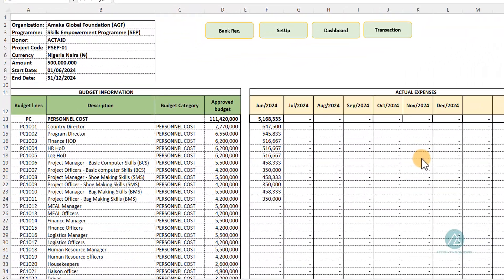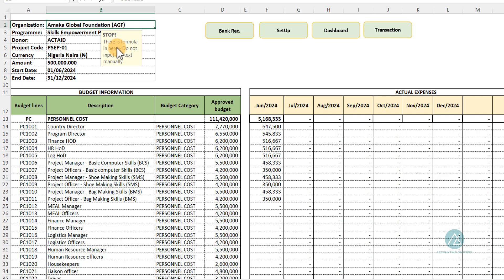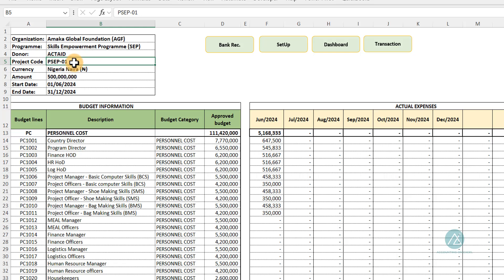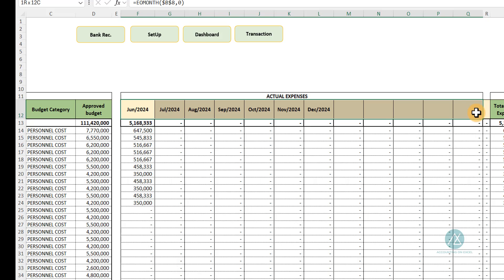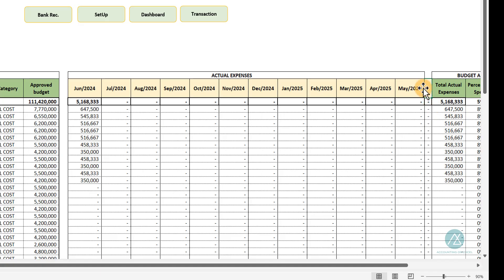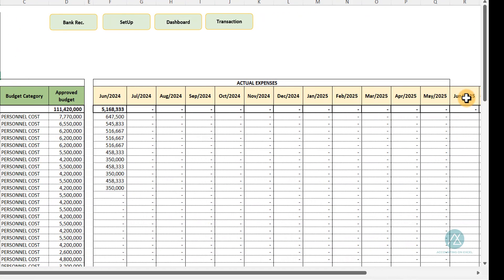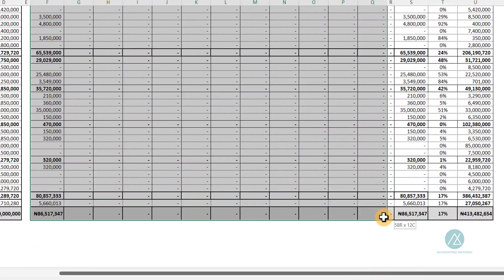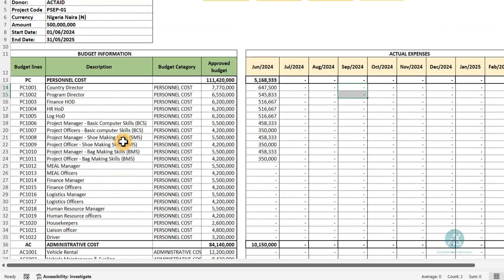👉Import Your NGO's Approved Budget into Excel the Right Way | Budget Performance Template Guide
Approved budget in hand, but not sure how to integrate it into your system effectively?

In this walkthrough, I show you how to import your organization’s approved budget into our premium NGO financial management Excel template accurately and without breaking your formulas.

✅ Here's what you’ll learn in this session:

🔄 How to structure your approved budget for smooth upload into the system

✅ Matching budget lines to the correct chart of accounts

🚦 Built-in error checks to flag inconsistencies before they affect your reports

📊 How this step automatically activate budget monitoring across the dashboard

This process isn’t just about copying numbers; it’s about setting the stage for real-time tracking, clean analysis, and compliance with donor expectations.

💡 Why this step matters:
Your budget is your financial compass. If it’s not integrated properly, reporting becomes frustrating and funders' confidence drops.

This walkthrough ensures your approved figures sync seamlessly with your project reporting framework.